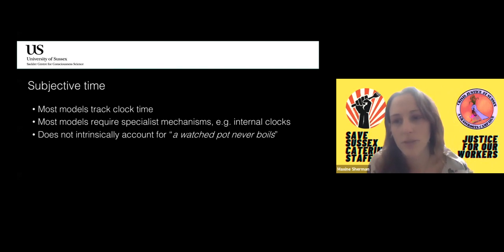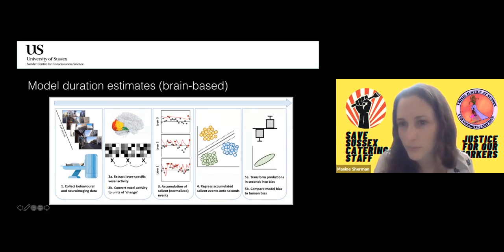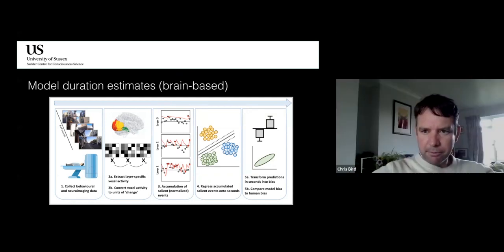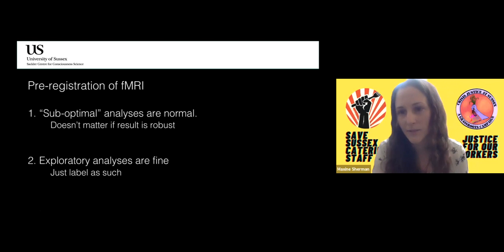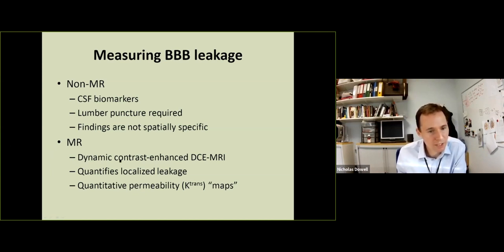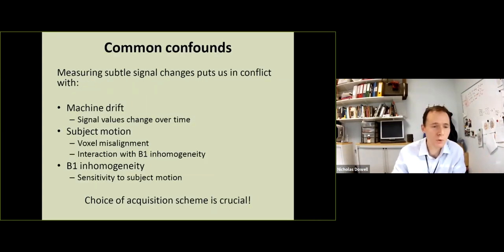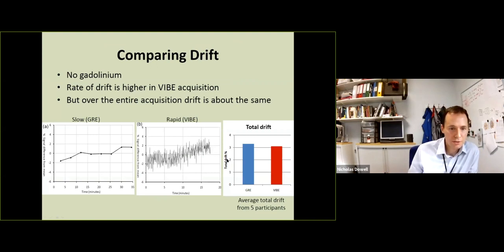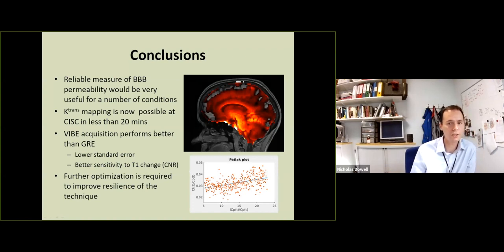[CNI] Seminar Series - Autumn 2020-11-03 - Dr Maxine Sherman and Dr Nick Dowell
Short Science Presentations

Dr Maxine Sherman – Predicting subjective time from salient changes in sensory dynamics
Abstract: Idioms such as "time flies when you're having fun" illustrate that our experience of time is influenced by the content of sensory experience, but current models are ill-equipped to explain this. In this talk I will present a model-based fMRI project in which we tested the idea that salient events in the dynamics of perceptual processing constitute the units from which we construct subjective time. On this view, epochs feel longer when they contain more events. We measured BOLD activity while participants watched silent videos and rated their duration. Results showed that videos with more salient events in visual cortex BOLD dynamics felt longer. This was not the case for control regions. This supports our proposal that the experienced duration is constructed the processing of our dynamic sensory environment. The project was pre-registered, and in parallel to presenting results I will outline what we learnt about the pre-registration of complicated fMRI studies.

Dr Nick Dowell - Measuring permeability of the blood-brain barrier: an update
Abstract: The blood-brain barrier (BBB) is an important interface that provides protection from pathogens and neurotoxic species entering the brain from the the circulating blood. The subtle breakdown of the BBB is implicated in a number of diseases such as small vessel disease, vascular dementia and Alzheimer's disease. BBB leakage can be detected via CSF biomarkers following a lumber puncture, but this approach is highly invasive and only provides a summary measure of leakage. The use of dynamic contrast-enhanced MRI provides an attractive alternative, that is capable of quantifying and localizing BBB permeability.
This talk will provide a background to the DCM-MRI technique and show recent data acquired with the technique implemented on the Siemens Prisma 3T scanner at CISC. DCE-MRI data from healthy individuals will be presented to highlight some of the challenges associated with performing permeability measures of subtle BBB leakage.

• Host: Chris Racey
• Meeting Start: 11/03/2020 @ 12:55 PM
• Recording Start: 11/03/2020 @ 1:01 PM
• Duration: 1 hr 4 mins
• Participants: Trevor Hewitt, Magda, Maxine Sherman, Sophie Forster, Jamie Moffatt, Petar Raykov, Brittany, Nicholas Dowell, dc307, Jennifer Rusted, Dominika Karina Varga, Samira Bouyagoub, Chris Racey, Flavia De Luca, Zoltan Dienes, George T, Jessica Daly, Charlotte Rae, Anil Seth, Poppy Grimes, Lionel Barnett, Chris Bird, Ewan Radmall, Warrick Roseboom, Raul Ungureanu, Reny, Rebecca Atkinson, Ed Caddye, Arianna Moccia, Kiki Nikolaou, Claire Lancaster, Riccardo De Marco, Hao-Ting Wang, Alison, Ediz Sohoglu, Pedro Ortega, stuart, Will Roseby, Jamie Ward, Sam Berens, Lisa Quadt